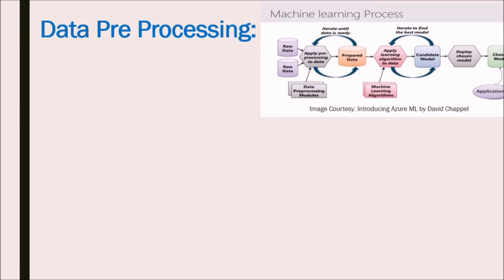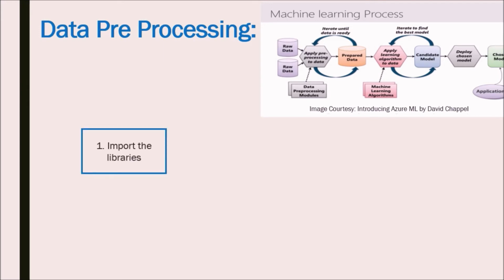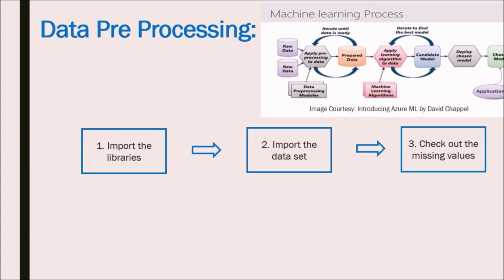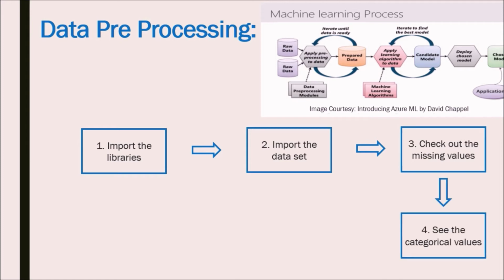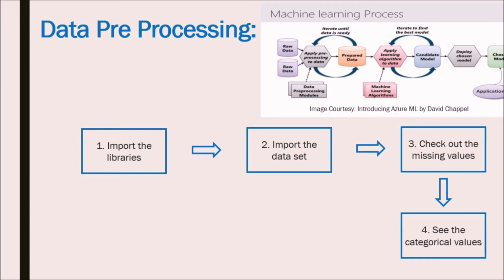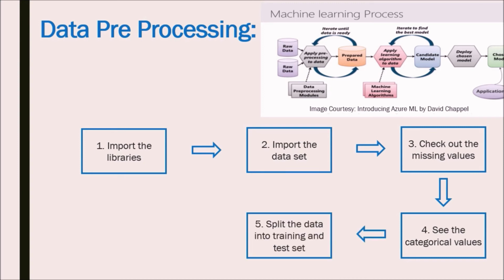Data Pre Processing Steps Using Python - Data Science Class #7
In this section of our free machine learning course with Python, we will learn about data pre processing steps. Data pre processing is a very important fundamental step in machine learning process and is a key step to build a good performing predictive model.